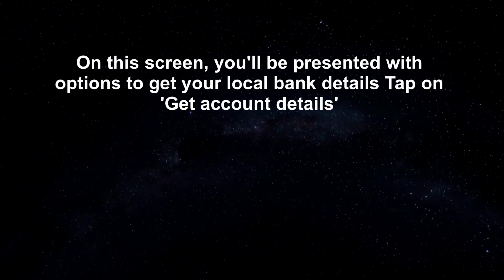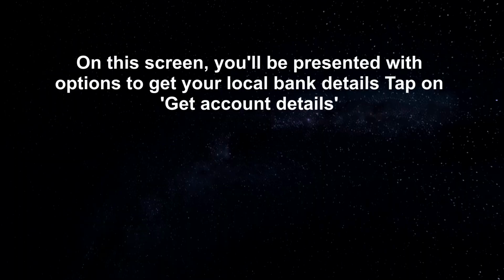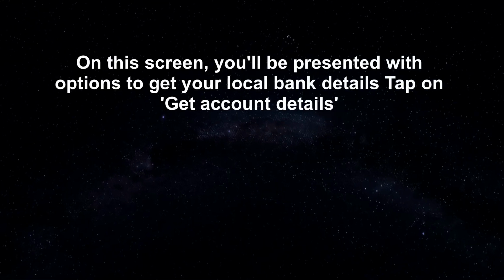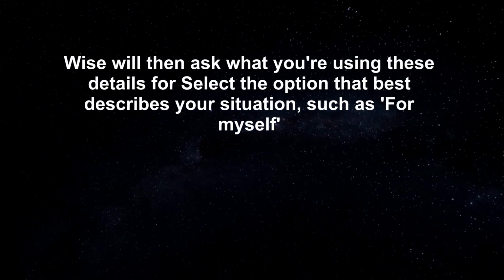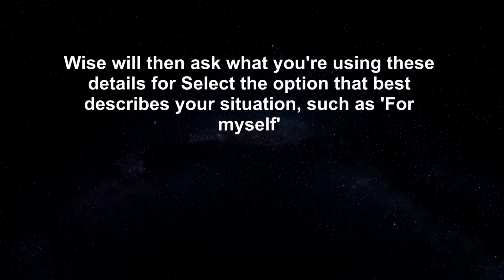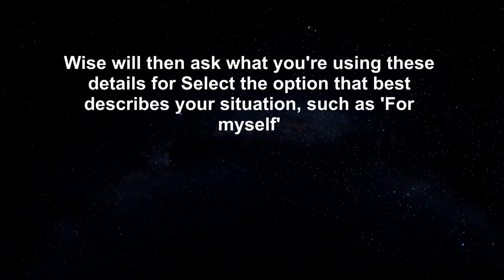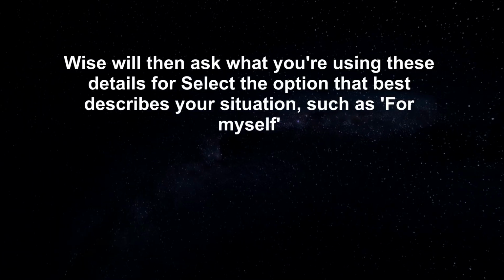How to Add Rounting Number and Bank Account In Wise - AshleyHowTo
How to Add Rounting Number and Bank Account In Wise guides users on securely linking their bank account to their Wise account, providing step-by-step instructions on entering the routing number and account details, enabling smooth transfers and withdrawals.

00:00 Intro
00:05 Navigate to Add Money
00:15 Select Receive Money
00:20 Choose Currency (USD)
00:28 Get Account Details
00:35 Select Usage
00:43 Enter Routing Number
00:54 Enter Account Number
01:04 Confirm Bank Details
01:13 Success Message